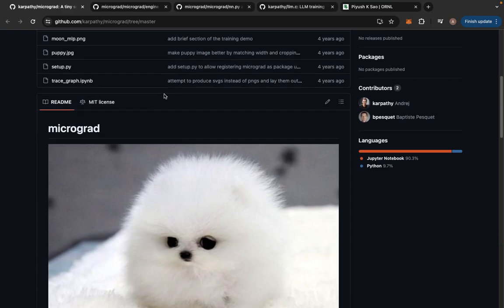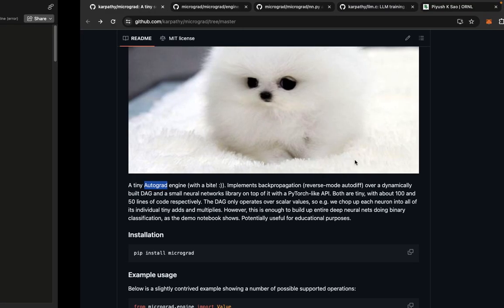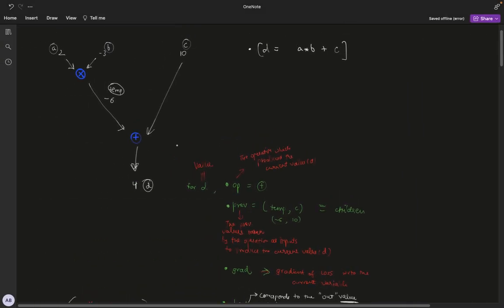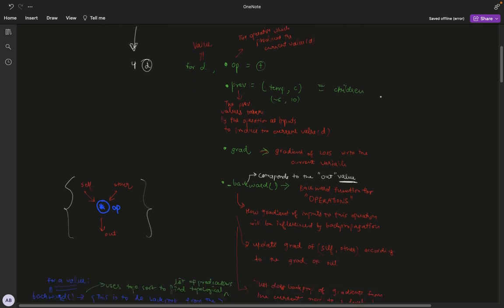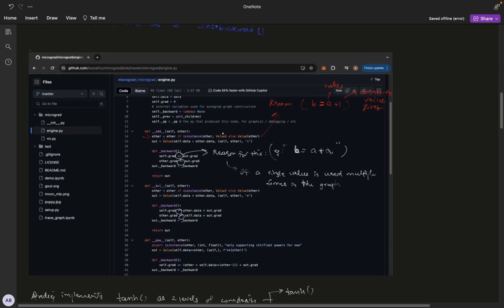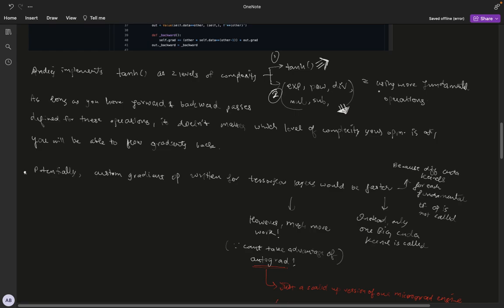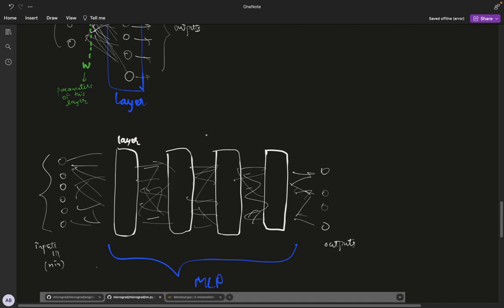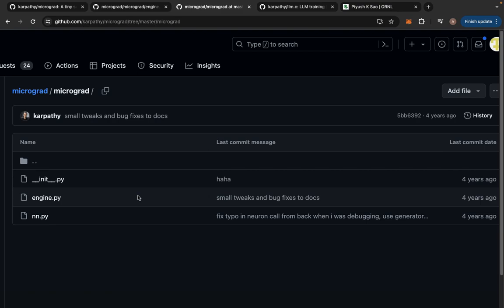Covering Micrograd (a tiny autograd engine) by Andrej Karpathy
My thoughts on Micrograd, a tiny Autograd engine written by Andrej Karpathy. We also discuss in brief about how this connects to libraries like Tensorflow and Pytorch